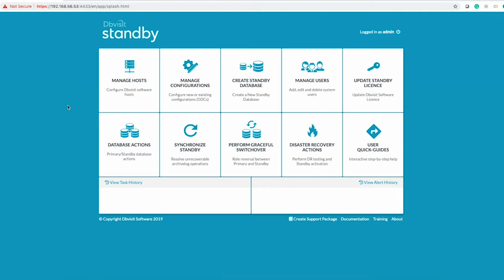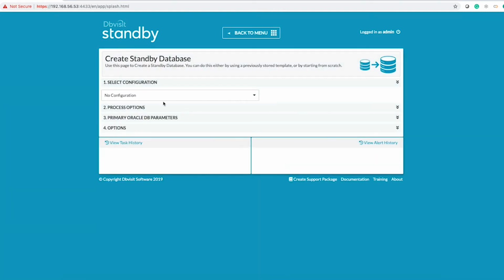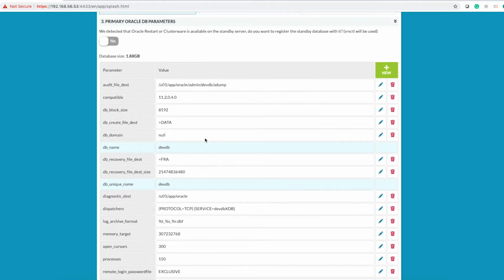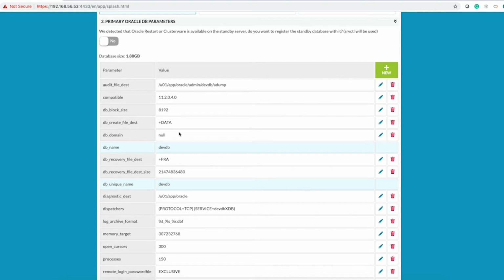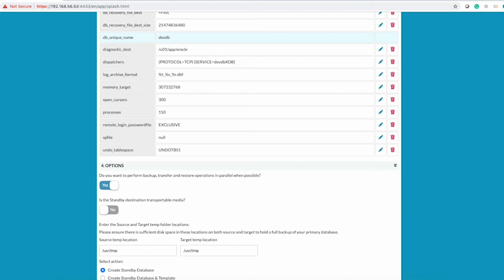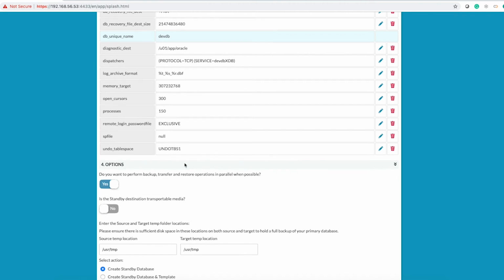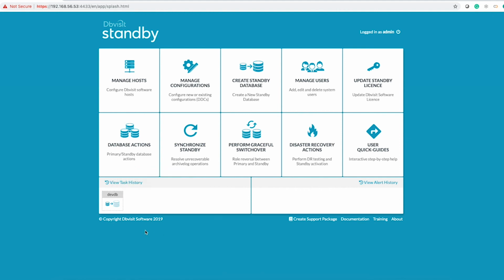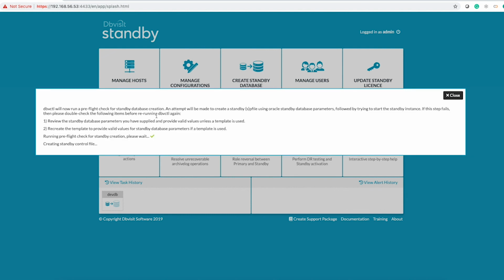Dbvisit Standby v9: Create Standby Database - Part 1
Join Dbvisit's Product Specialist, Charmaigne Bezuidenhout, as she takes you through how to create a standby database with Dbvisit Standby.